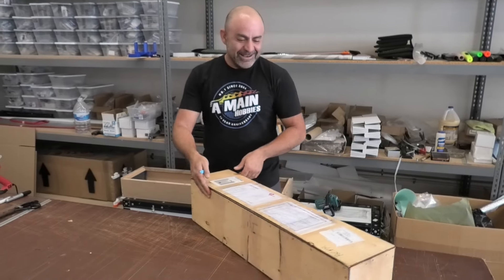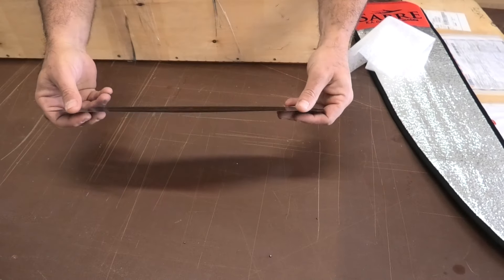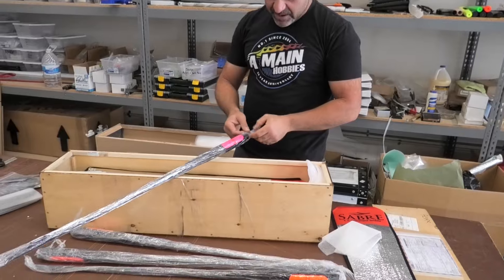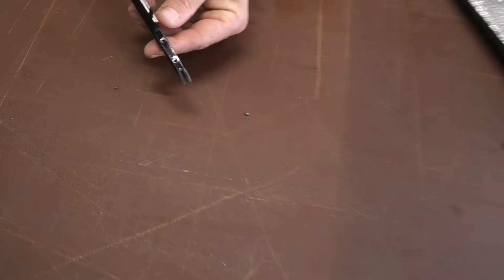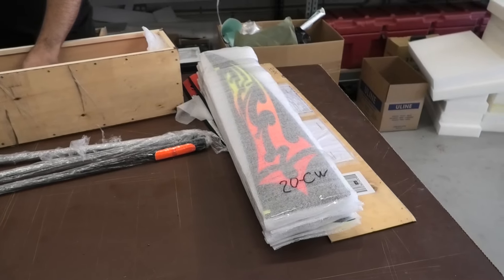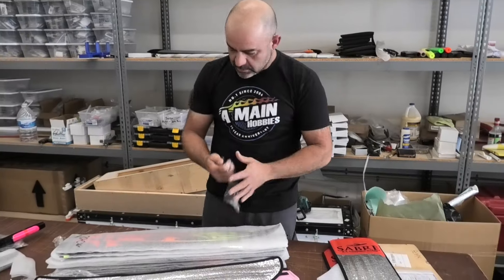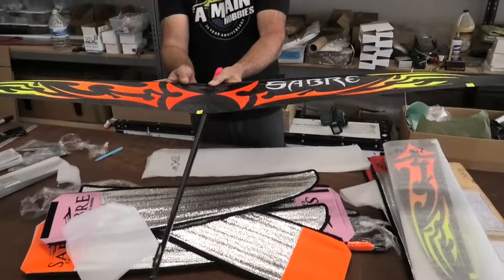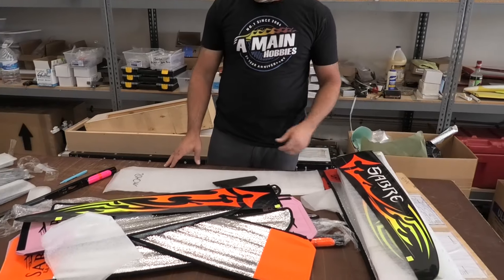Sabre F5K 1.5M RC Glider from Ukraine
A quick un-crating video! Some new F5K models. Made in Ukraine.
The Sabre from KA Composites. 1.5 meter wing span.

Suggested Gear:
Aileron servos- KST X06H
Fuse servos- KST X06
Motor- T-Motor F20,  EMAX 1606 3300KV
ESC- 15-20amp with BEC
25mm F5K Spinner
6x4,-7x4 F5K Prop set
2S 300-350mah battery

Specifications:
Length: 882mm
Wingspan: 1497 mm
Wing area: 18 dm2
Wing elongation: 12,45
Impact area: 2.16 dm2
Fin area: 1.4 dm2
Average AUW (standard layup): 230g

The theory behind the Sabre wing was to have a wing that would not only perform well with low lift, but also penetrate well into the wind, achieving extremely low drag and thermal efficiency.

With the new release of the thin but powerful KST X06 which was released during the design phase, were able to get a thin enough wing with a direct drive servo for the flaperon. With only two servos in the fuselage to control the elevator and rudder direction this made it possible to create a thinner fuselage. Tail surfaces are driven by pull strings and springs.